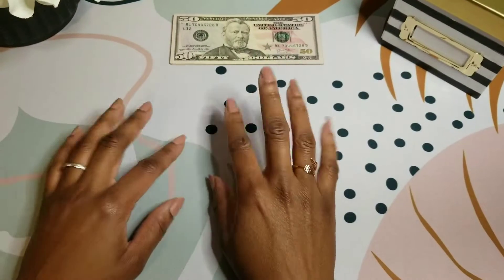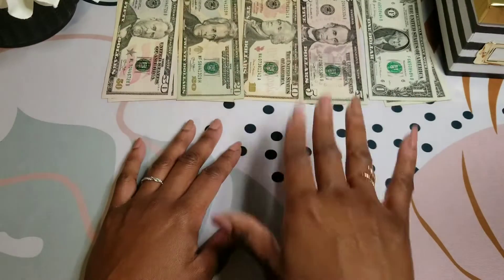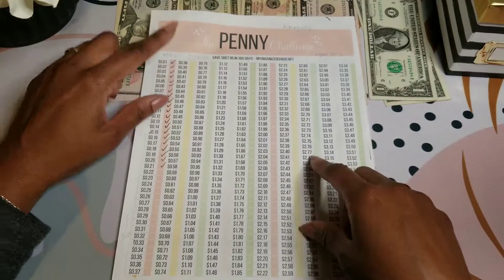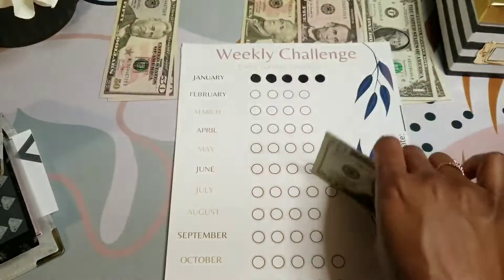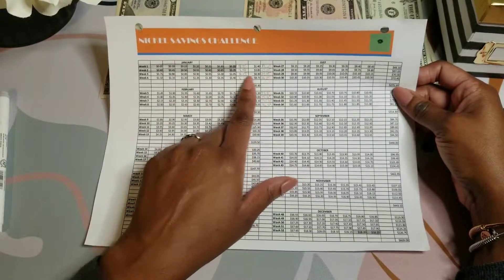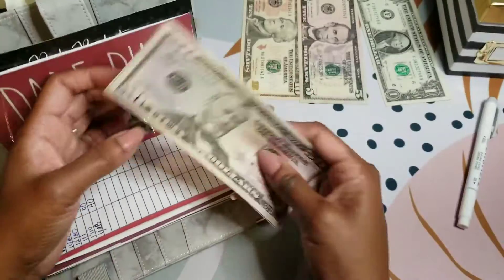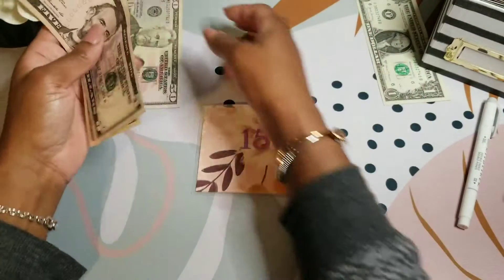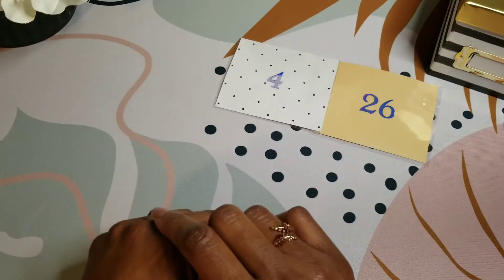2022 Saving Challenge Stuffing #2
So glad you are! My name is Nita and I'm on a journey to becoming a financial warrior! I want to document my victory of being debt free, saving and investing my income.

Check out some things I do and enjoy:
Powerlifting over 8 years
Watching MMA fights
Breezy weather
Designs with leaves, feathers and arrows

**Envelopes**
Sinking fund envelopes

Peekaboo envelopes